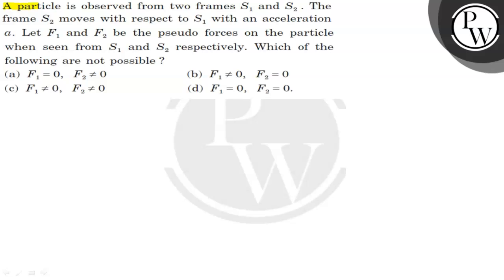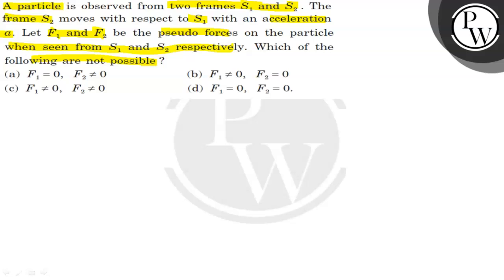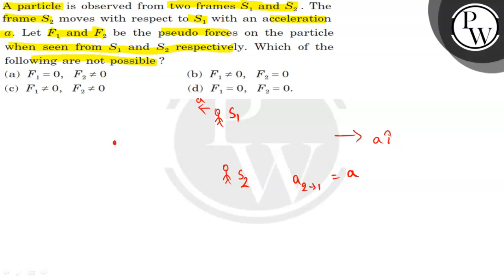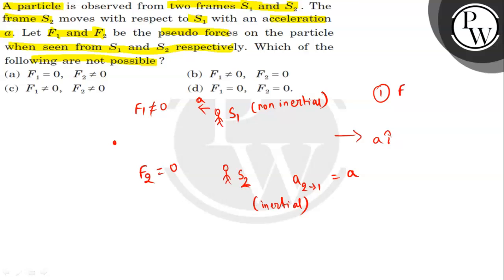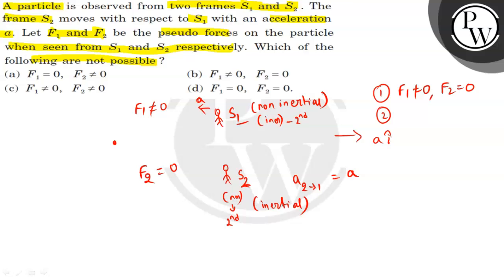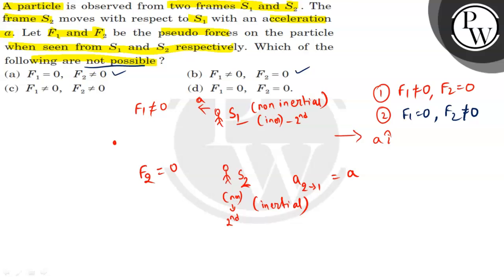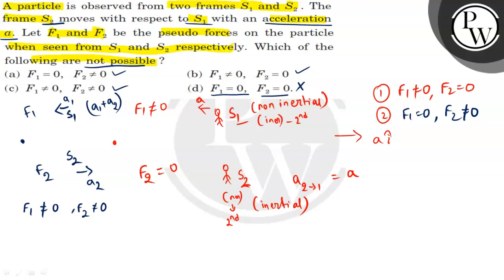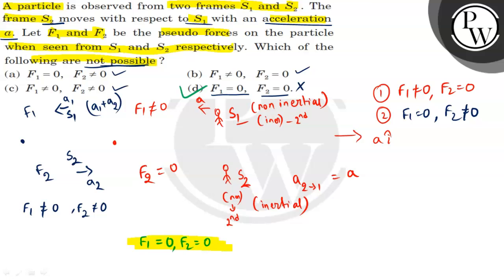A particle is observed from two frames S_1 and S_2. The frame S_2 moves with respect to S_1 with ...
A particle is observed from two frames S_1 and S_2. The frame S_2 moves with respect to S_1 with an acceleration a. Let F_1 and F_2 be the pseudo forces on the particle when seen from S_1 and S_2 respectively. Which of the following are not possible?
(a) F_1=O,    F_2≠O
(b) F_1≠ 0,    F_2=0
(d) F_1=0,    F_2=0.